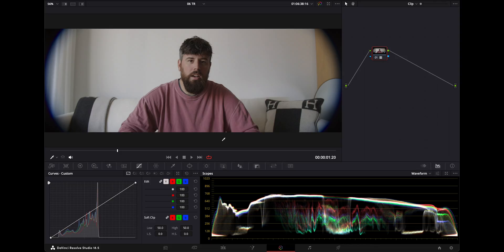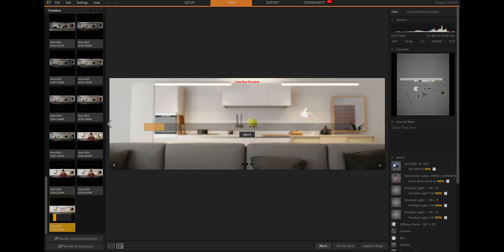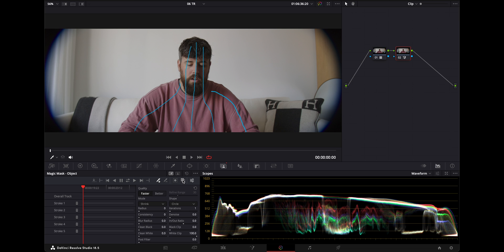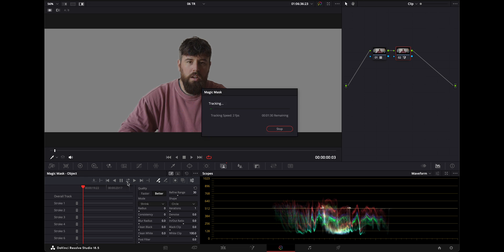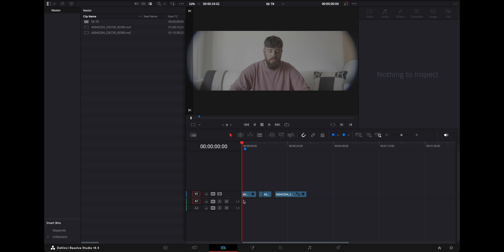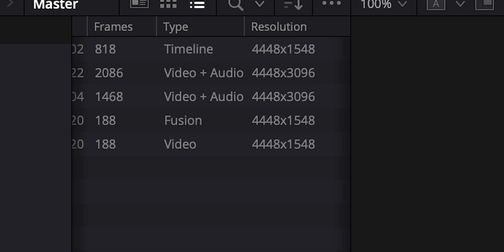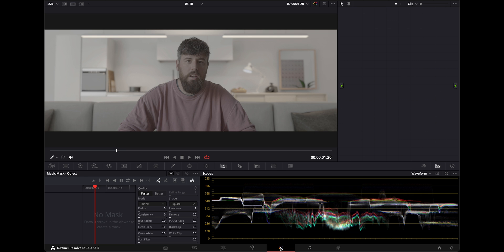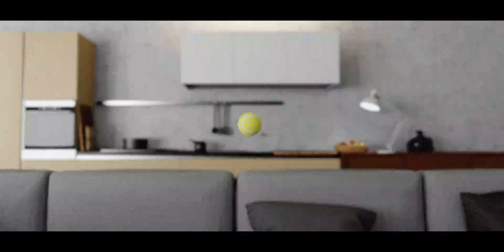this room is not real...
Using the new Davinci Resolve 18.5 update, and the improved magic mask. We are now more easily able to isolate a subject from the background, and remove the background without a green screen. We can also use the magic mask in Davinci Resolve to replace backgrounds in a variety of scenarios. Here, we create a 3d space in a very easy to use software and composite it into our real life footage all in resolve. Combining this with the depth map and relight features in Davinci Resolve could really yield some nice results, especially as they are improving over the weeks and months. Wild time for all of us! The 3d software I am using to create our new environment is called set a light 3D. It's main purpose is to test lighting for photography and cinematography. I have been using it for many years and it is a crucial tool for preparing for a shoot. Here, while not its main purpose, we use it to create new backgrounds to place in our footage. They did not pay me.